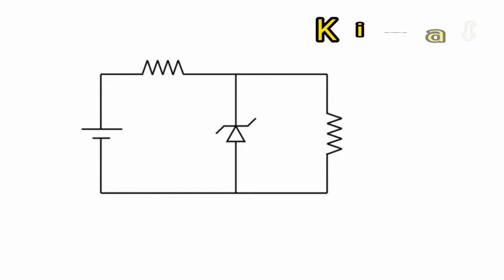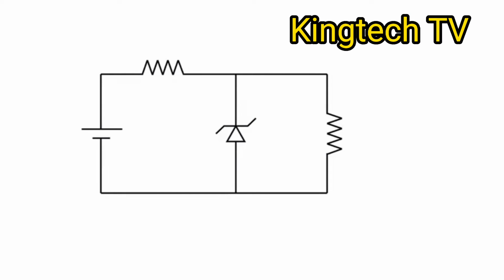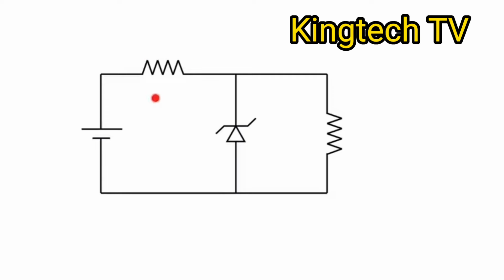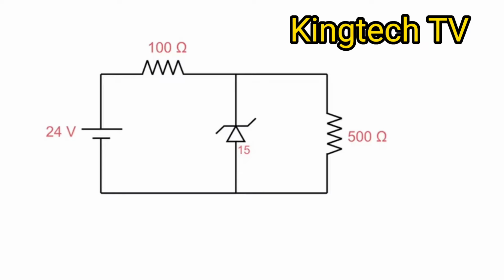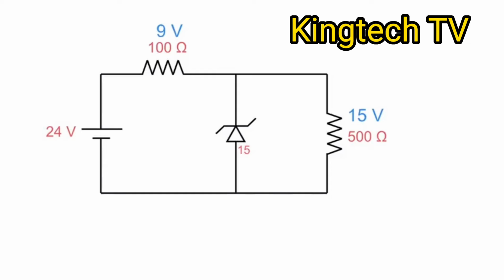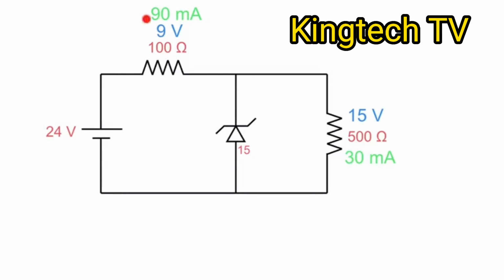Power Regulator using Zener Diod